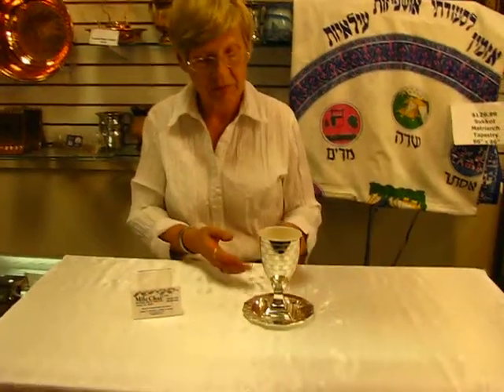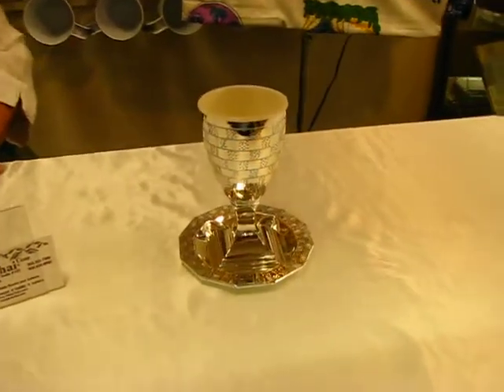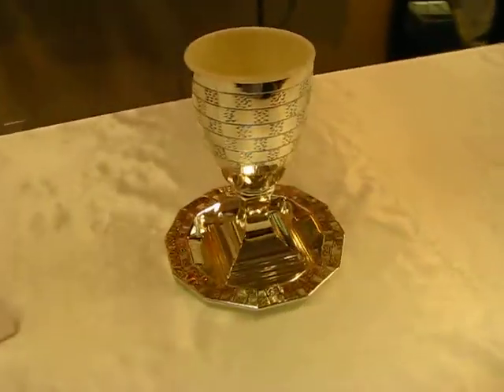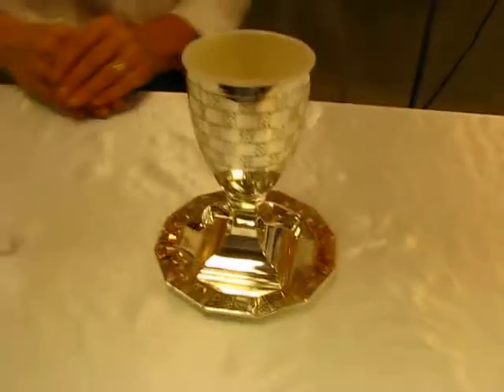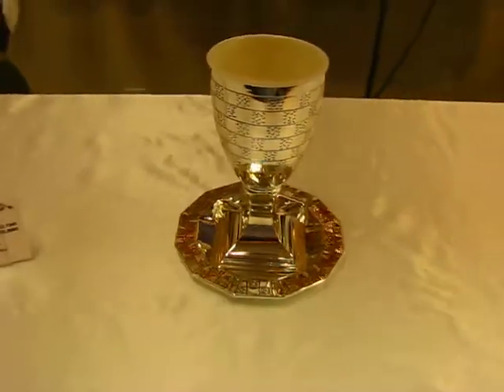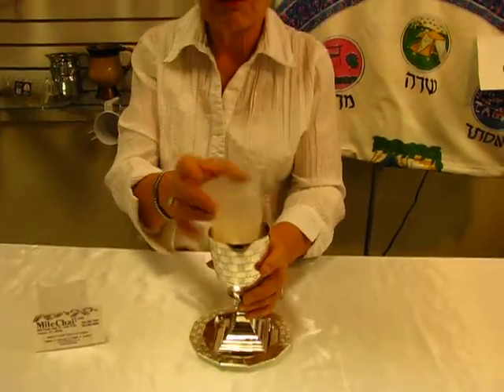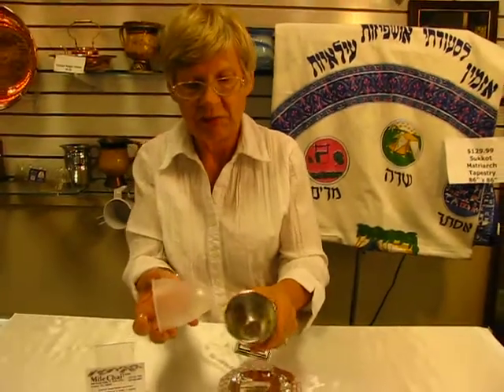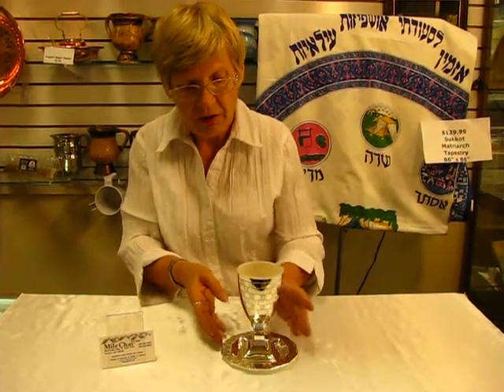Rebbe Nachman Kiddush Cup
"If you believe that you can damage, believe you can fix."
-- Rebbe Nachman of Breslov

600 South Holly Suite 103
Denver, Colorado 80246